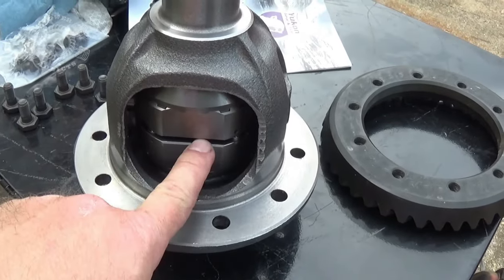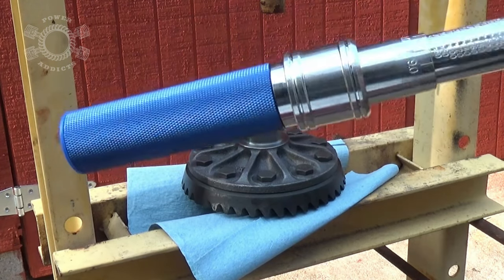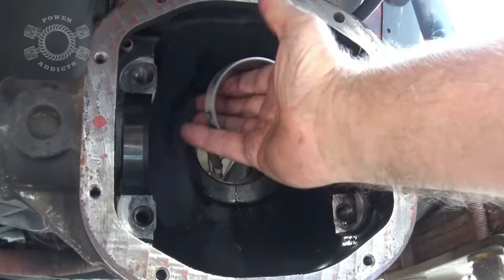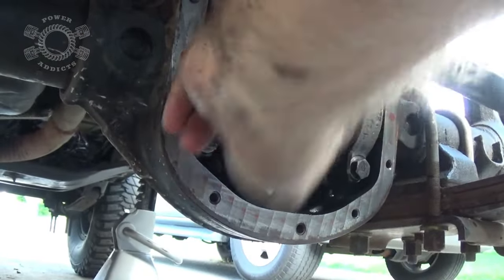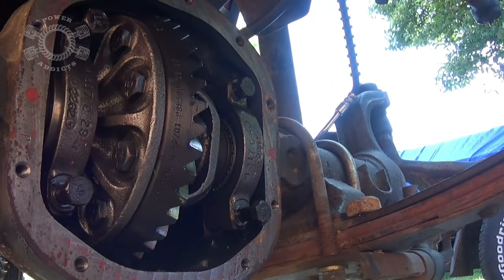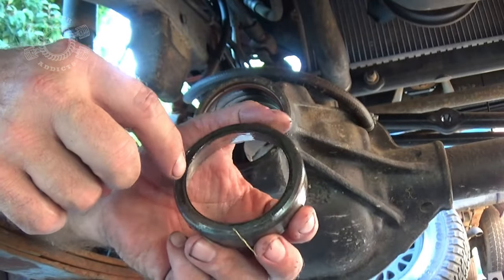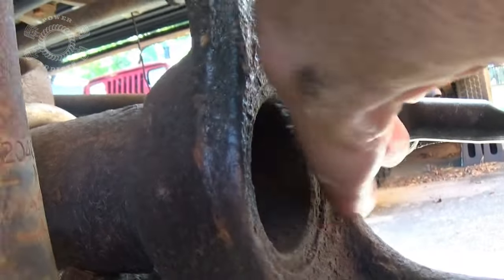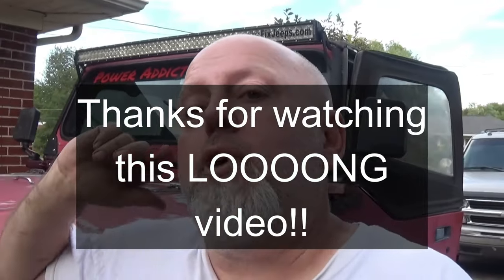Jeep Wrangler YJ Dana 30 Prep time for Changing Ring and Pinion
I am installing a set of new Dana 30 front ring and pinion gears in my 1991 YJ. There is some prep that needs to be done and removing the current carrier and gears. In this video, I will show you when needs to be done.

Here are the parts and tools used in this video.
Dana 30 rebuild kit
Seal installer
Pinion tool
Dana 30 Ring and Pinion 3:73
Yukon 3:73 and up carrier See D30 locker video for info on this
CAD Axle shafts bushing

How to remove the brakes. This is a TJ vid but it is the same on a YJ